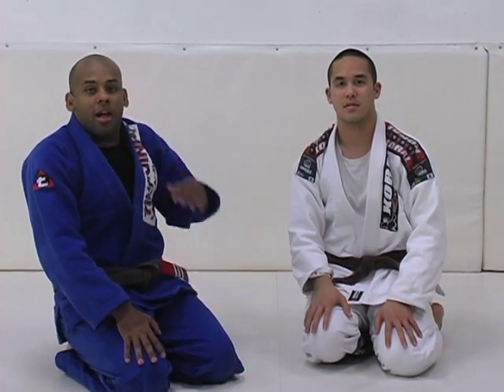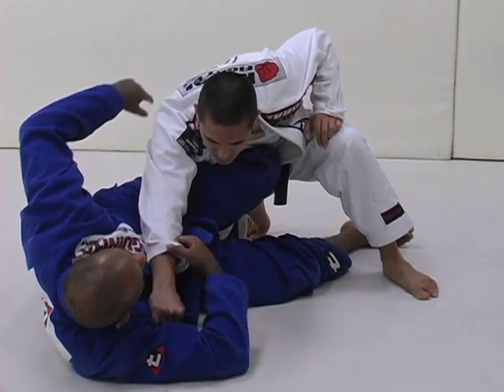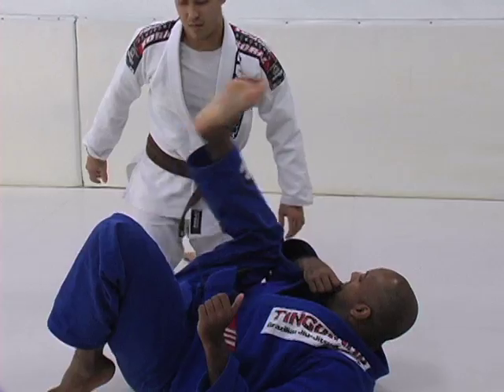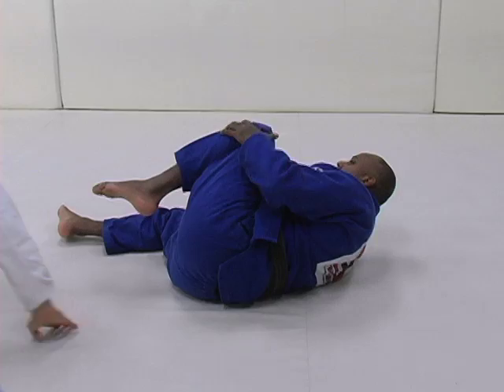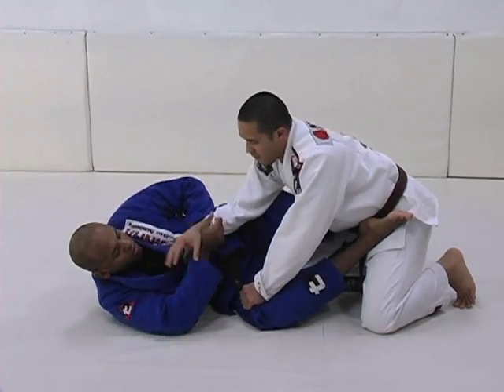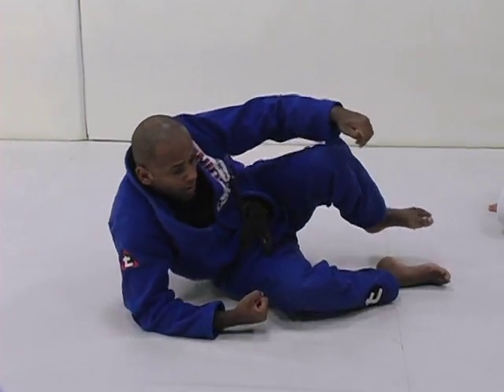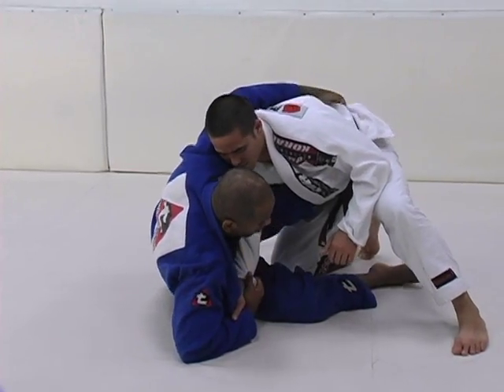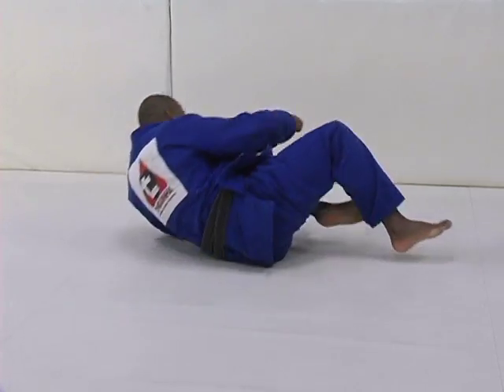Open Guard for Beginners - TBJJ.tv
Go to TBJJ.tv or Fightlife.com for more videos and DVDs!

TINGUINHA'S OPEN GUARD FOR BEGINNERS DVD

Mauricio Tinguinha Mariano, a 3rd degree black belt in Brazilian Jiu-Jitsu known worldwide for his dynamic open guard skills, brings you his latest BJJ instructional DVD -- OPEN GUARD FOR BEGINNERS. After his successful Open Guard Series, Tinguinha now brings the martial arts world this amazing instructional DVD for beginning practitioners who are looking to learn this important area of Brazilian Jiu-Jitsu, the open guard. Learn all the essentials in this informative and effective DVD.

Part 1 - CONTROLS AND GUARD REPLACEMENT

Part 2 - SWEEPS AND SUBMISSIONS

BONUS - INTERVIEW